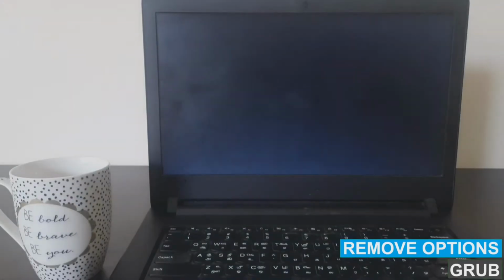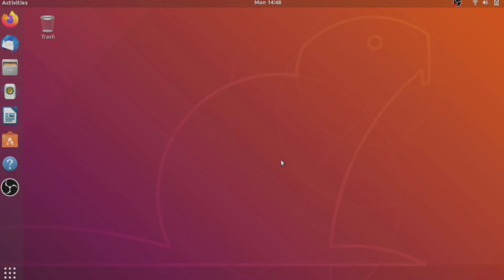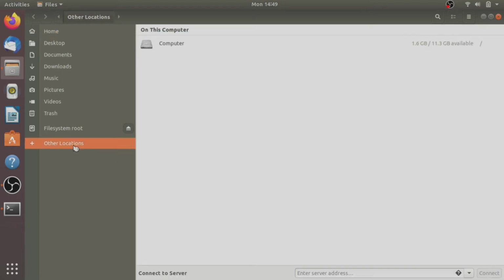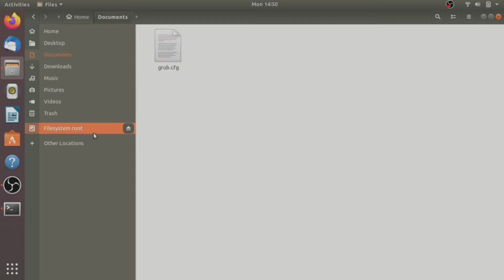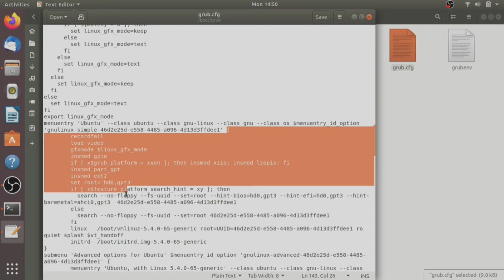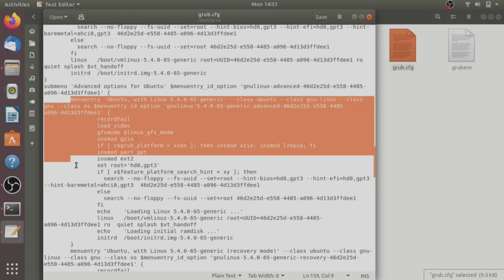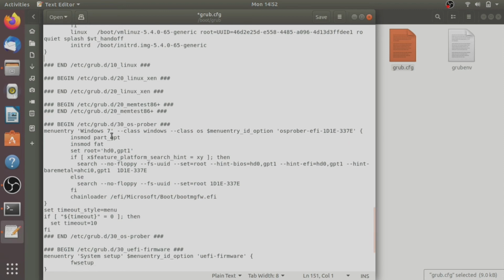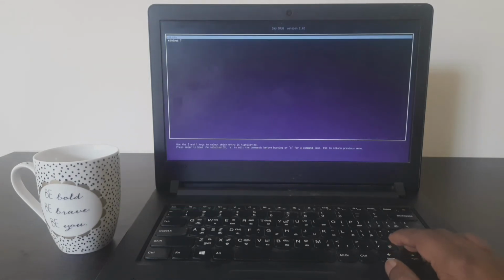How to delete unwanted options in GRUB bootloader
When we install linux operating system along with linux boot options other options like advanced, memtest will also be listed in grub bootloader. We mostly don't select all the options listed in the GRUB bootloader. In this video we will see how to delete unwanted options in GRUB bootloader.

Comment to install nautilus in terminal :
sudo apt-get install nautilus

Comment to open nautilus in terminal :
sudo nautilus